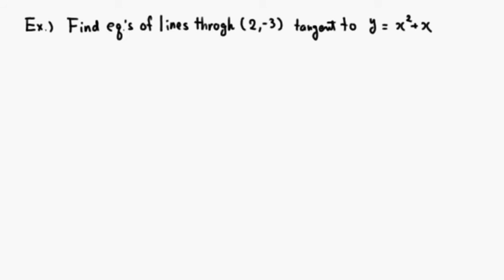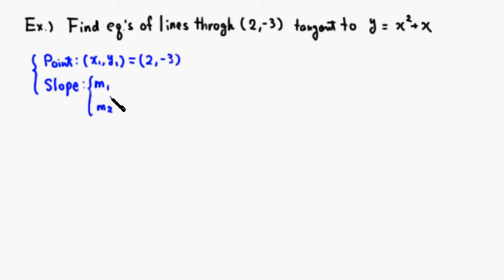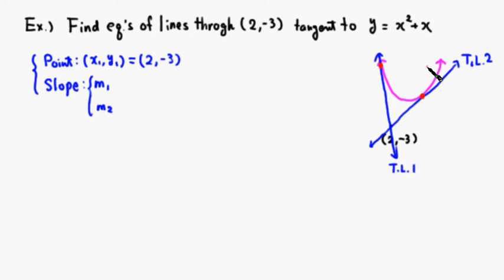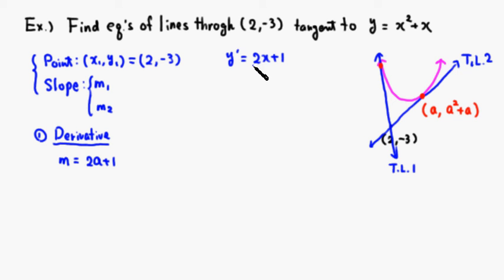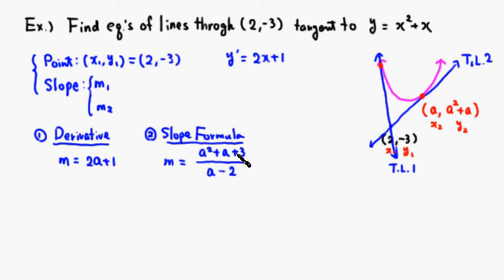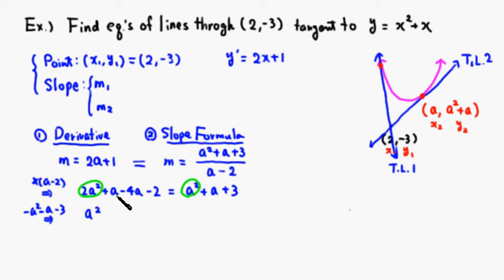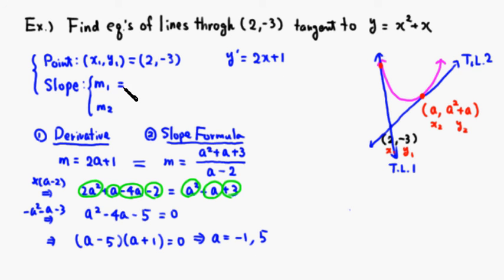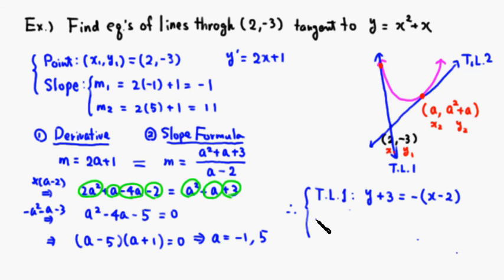MTH 131 Example from Lecture (9/25)